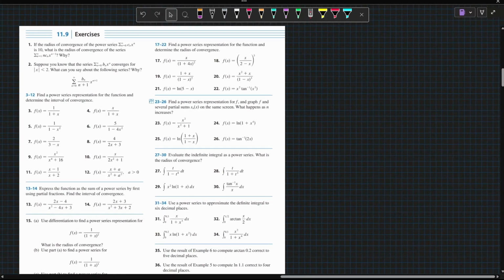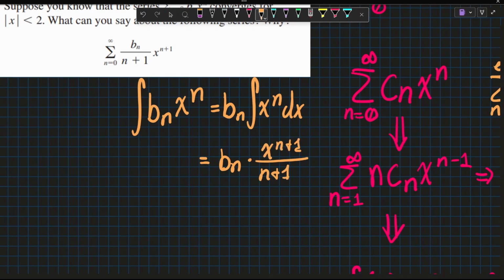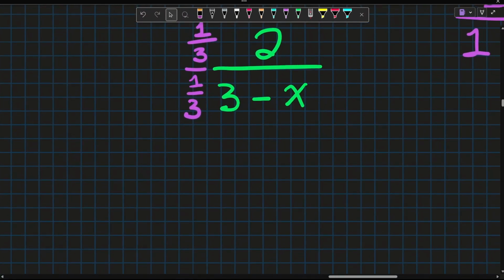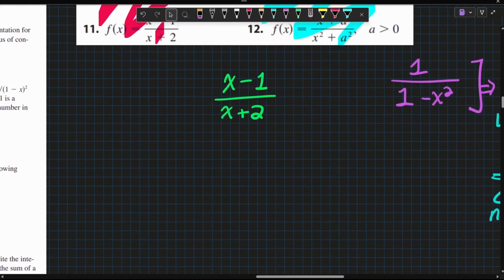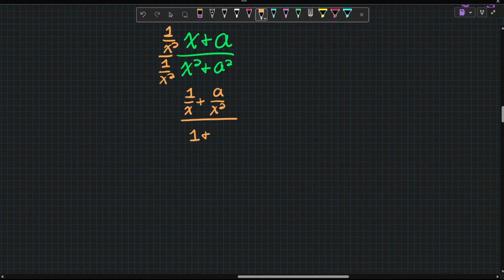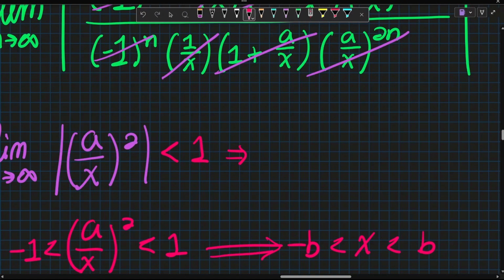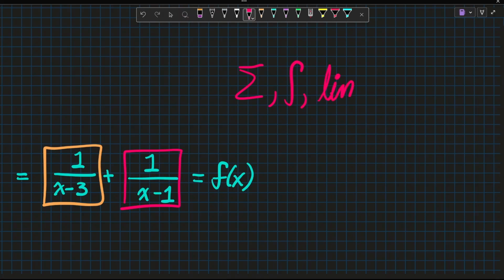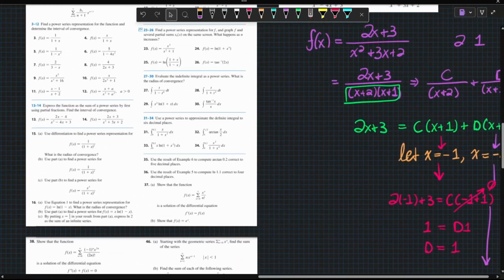CALCULUS 2 - A 30-Minute Deep Dive into Power Series and Functions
30 MINUTES OF PRACTICE PROBLEMS FROM THE "EARLY TRANSCENDENTALS TEXTBOOK - CHAPTER 11"

This engaging video is your gateway to mastering the complex concepts of power series and functions, all distilled into an intense 30-minute session. We'll explore a carefully curated selection of problems directly from Chapter 11 of the revered Early Transcendentals textbook, each chosen to illuminate the fundamental principles and techniques that underpin this fascinating area of mathematics. Whether you're a student seeking to deepen your understanding, a professional looking to refresh your knowledge, or simply a curious mind attracted to the beauty of mathematical theory, this video is designed to equip you with a solid grasp of power series and functions through practical, hands-on problem-solving. Prepare to embark on a mathematical journey that bridges the gap between theoretical concepts and real-world applications, all while unlocking the secrets of the universe through the lens of early transcendental wisdom.